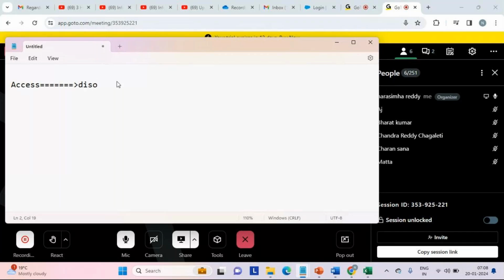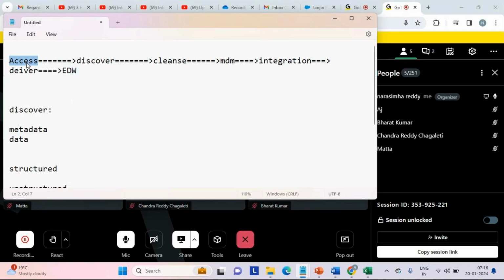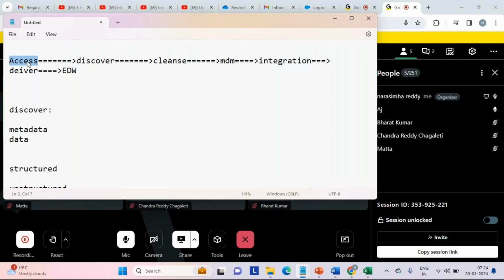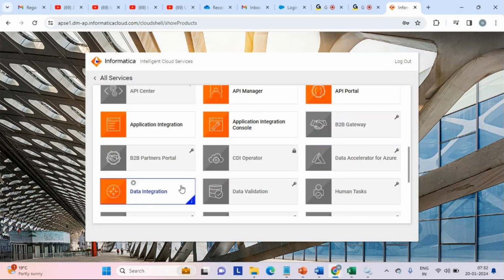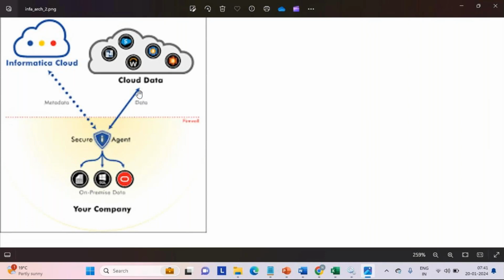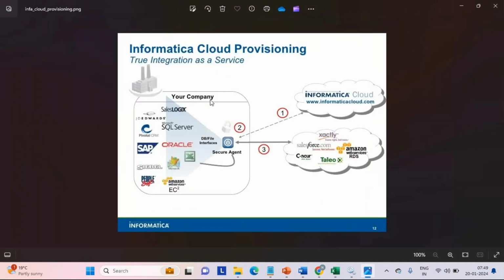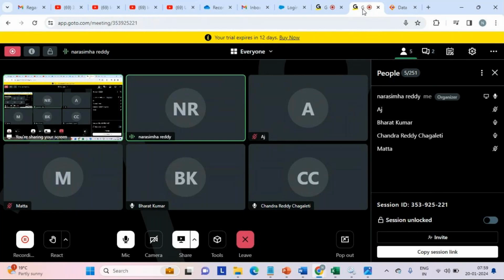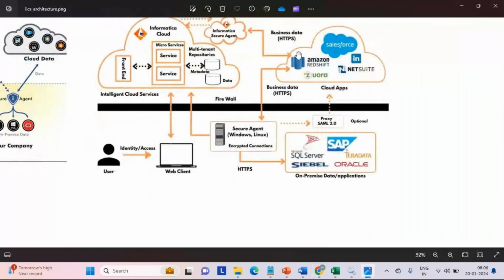iics demo|Informatica Cloud Demo|Informatica Intelligent Cloud Services Demo.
iics demo|Informatica Cloud Demo|Informatica Intelligent Cloud Services.

Informatica Cloud demo talks about introduction to information mangement life cycle, data integration and general topics to understand most of the services supported in informatica cloud